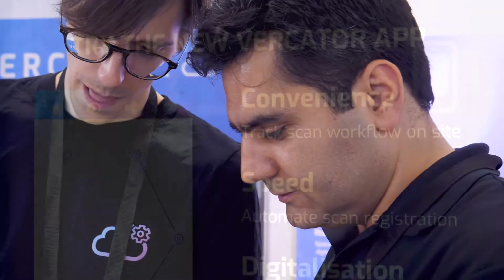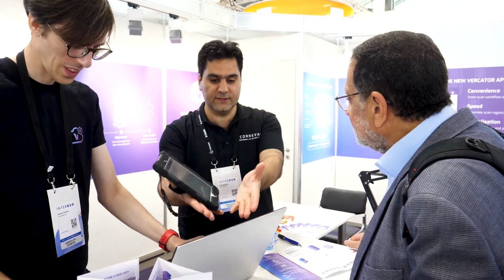Correvate | INTERGEO TV 2019 | Shortfact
Correvate was formed to commercialise a technology that enables the automatic alignment and subsequent analysis of 3D point cloud datasets. The technology was initially created in the Department of Electronic and Electrical Engineering at University College London and then, on 1st January 2018, exclusively licensed to Correvate. It has since been enhanced by both Correvate and UCL.

The technology can be applied to 3D point cloud datasets created using any scanning technology of any wavelength.
Correvate’s first market sector is in ‘BIM’ – Building Information Modelling – where professionals such as surveyors, architects and construction engineers create a ‘digital twin’ of the target project, yielding improvements in productivity well-recognised both by the professionals themselves and by the grant-giving teams in the UK’s Department of Business, Energy and Industrial Strategy.
See the latest news from INTERGEO TV  -  international News Channel for the Geospatial Community.